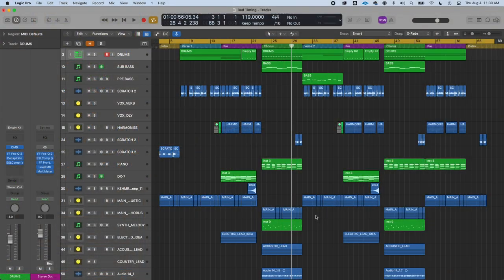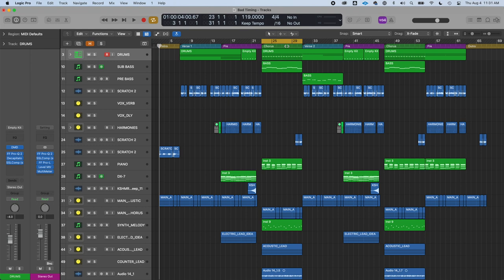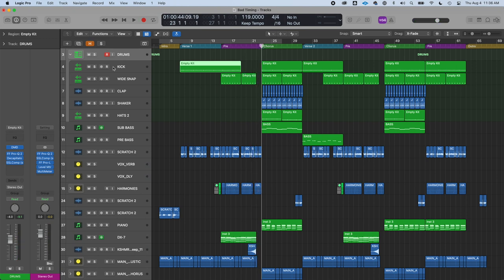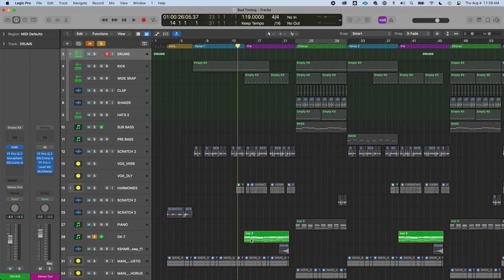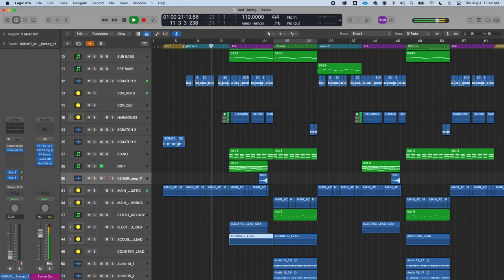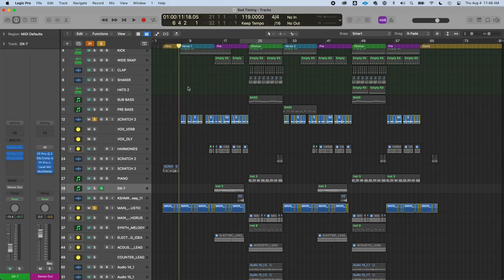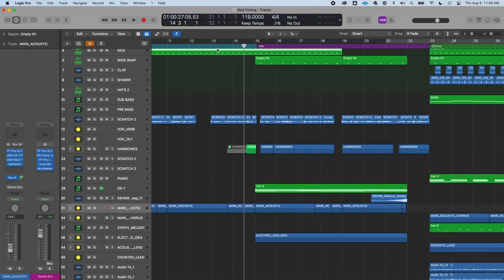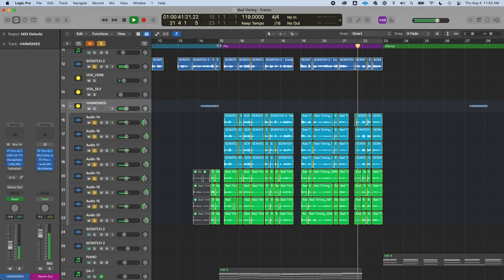How To Create Dynamics In Your Songs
I want to teach you four different techniques that I use in my productions to create dynamics. Dynamics are peaks and valleys in a song that help provide tension and release so it keeps the listener interested and engaged.

Release music?